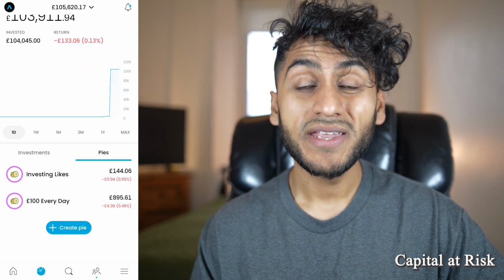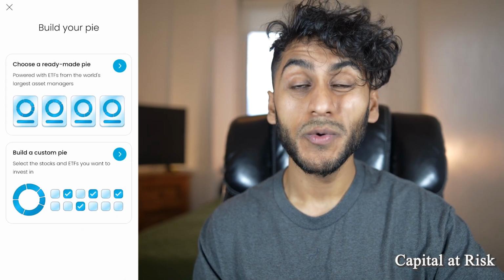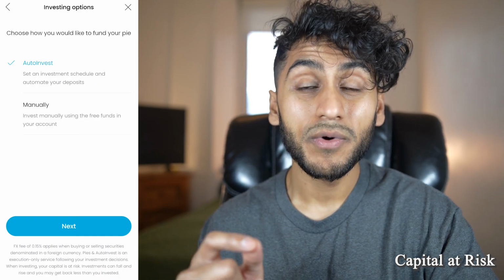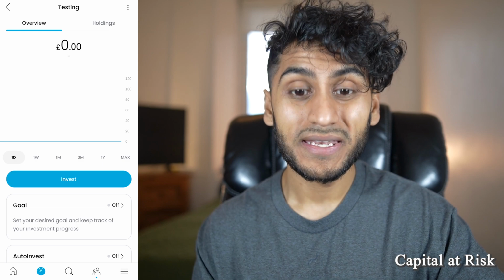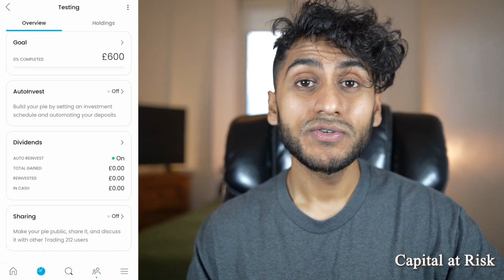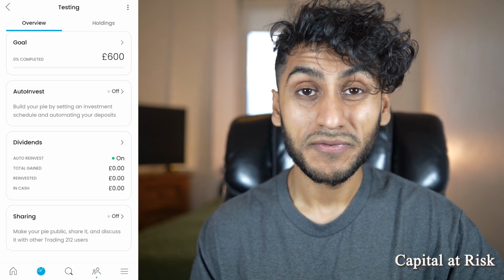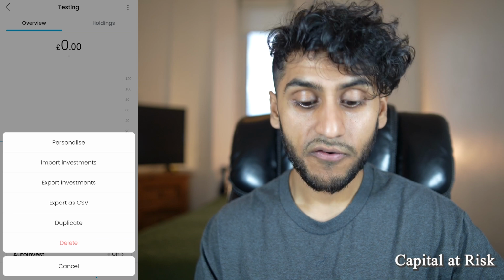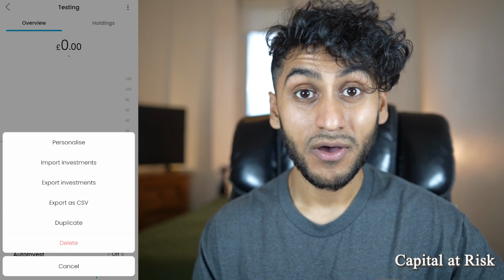Trading 212 Pies: How to Import and Export Investments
Trading 212 📈

"JUBAIR"

Pies & Autoinvest is an execution only service, following your own investment decisions.